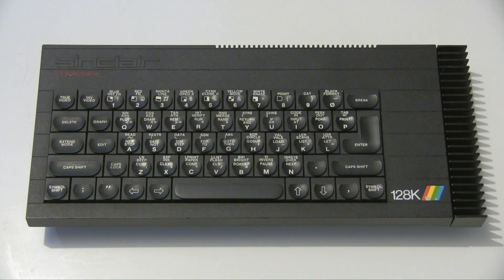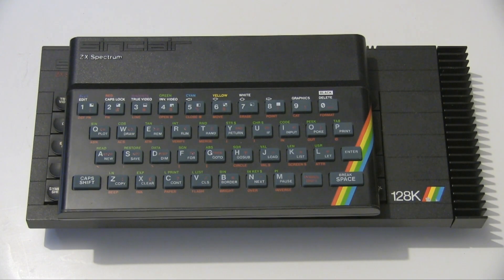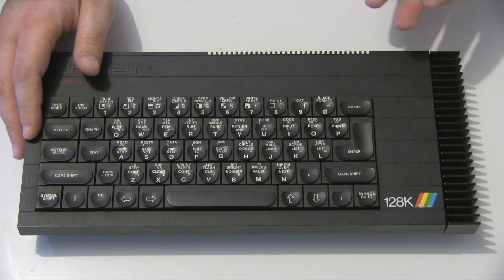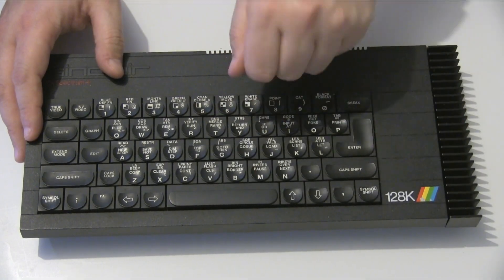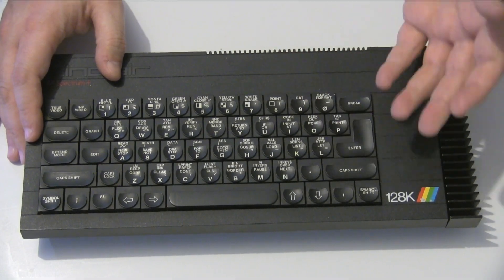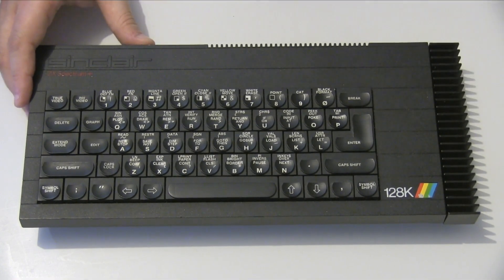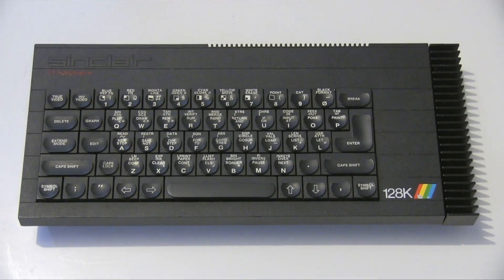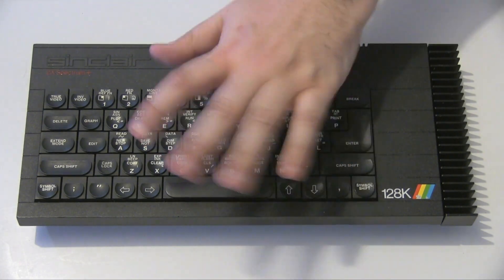Hardware: Sinclair Spectrum 128k "Toastrack"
The first substantial upgrade to Sinclair's low cost colour computer wasn't driven by the English company, but by it's Spanish partner to help with a tax issue.  Let's take a brief look at the 128k Toastrack.